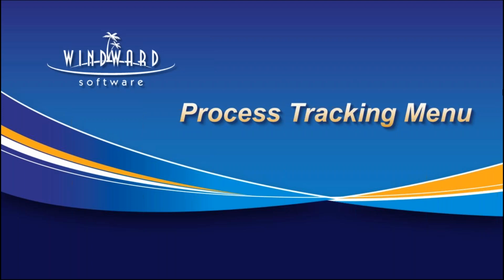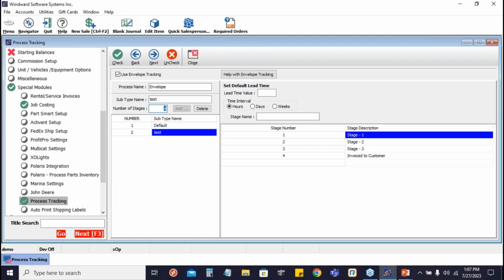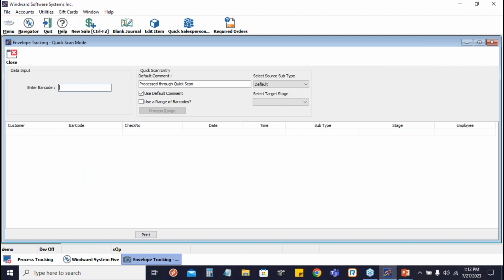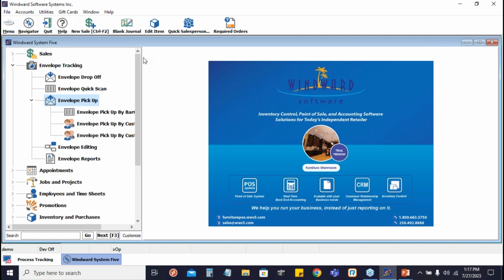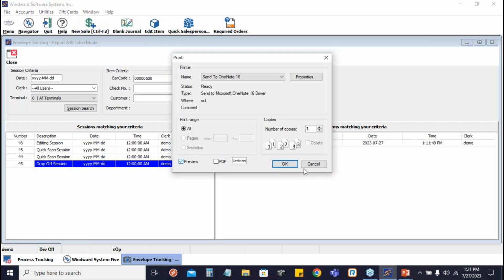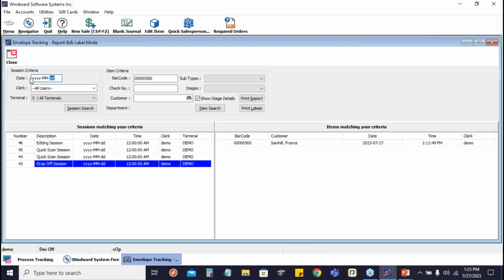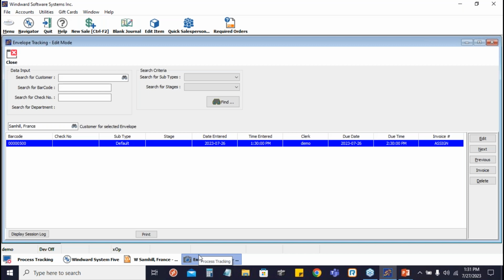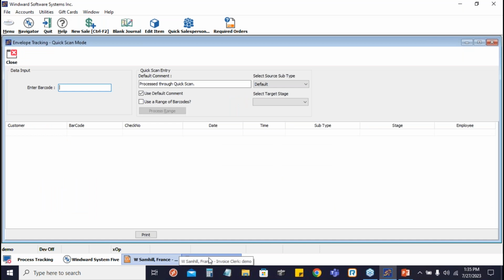Windward Webinars | Process Tracking Menu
This webinar discussed Process Tracking Menu as an optional module that could be used to track virtually any process that contains a series of steps or stages.

There was a live demonstration and a quick recorded Q & A follows.

Business types that we serve:
Appliance Showroom
Auto Parts Sales & Service
Computer Dealer
Consumer Electronics
Furniture Store
Garden Center
General Retail
Hardware & Lumber Stores
Hearth, BBQ & Pool Stores
Industrial Supply
Lighting Showroom
Liquor Store
Medical Supplies
Powersports
Outdoor Power Equipment
Plumbing Supply
Equipment Rental
RV Dealers
Sporting Goods